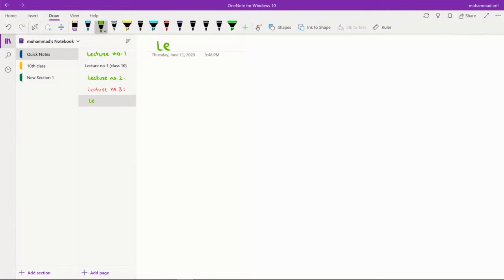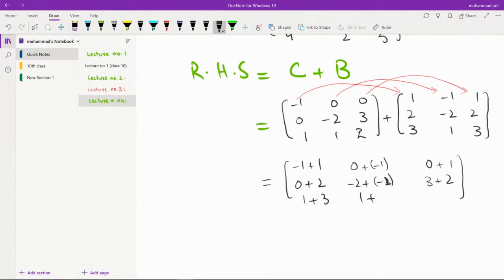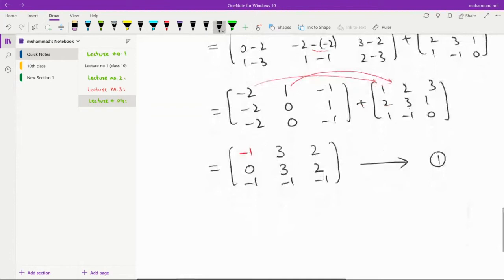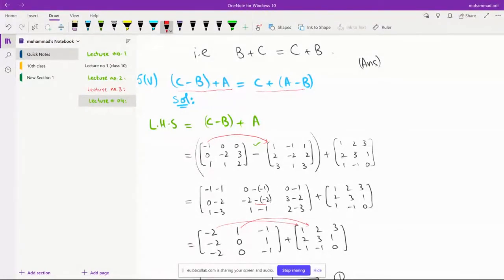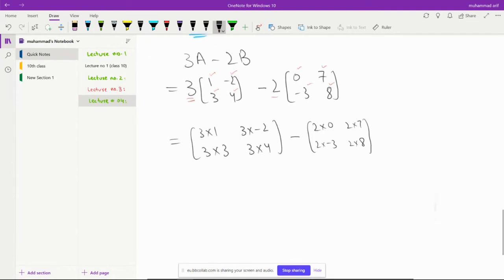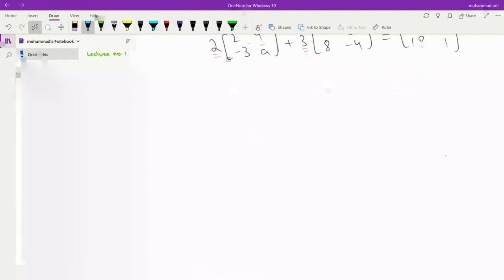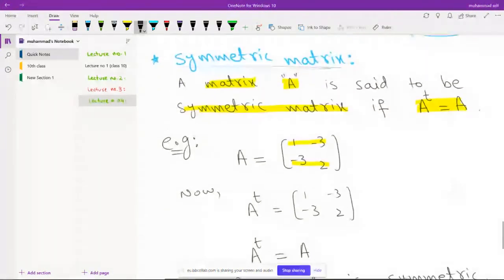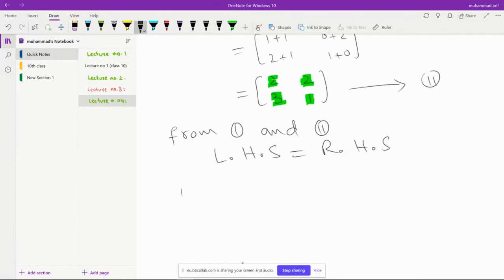matrices and determinants 9th class science group fedral board by sir asim ali lecture 4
matrices and determinants  9th class science group fedral board by sir asim ali pakturk maarif schoool and college  lecture 4